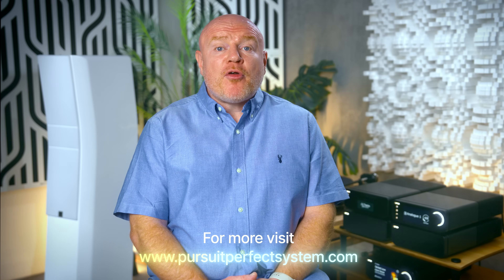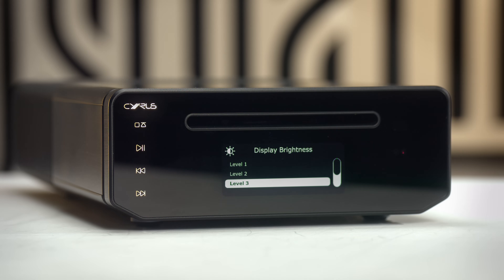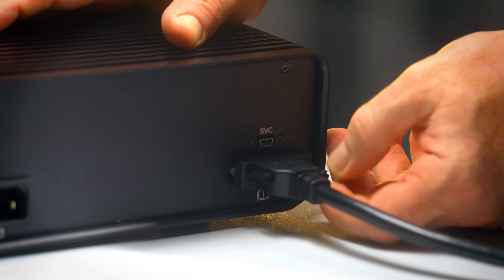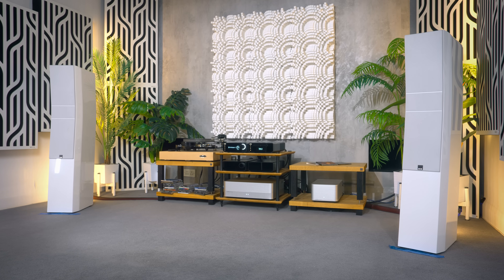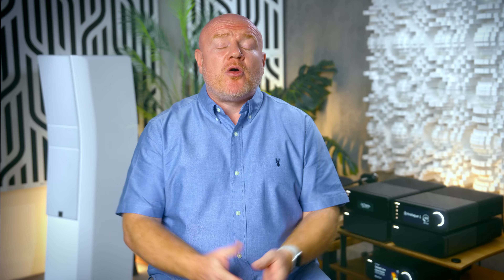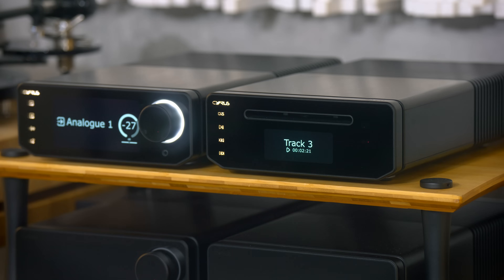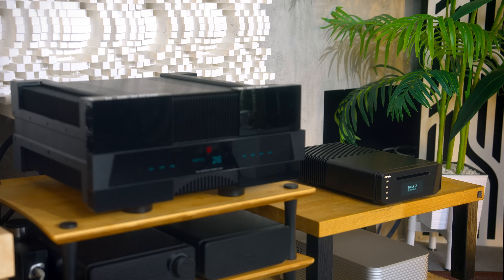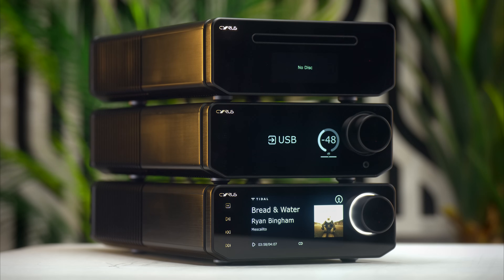The CD STILL KILLING IT 40 YEARS LATER Cyrus 40 CD Player REVIEW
In this video I am reviewing the brand new Cyrus Audio 40CD Flagship CD player which is one of four brand new Cyrus HiFi products released in celebration of 40 years of HiFi manufacturing business.
This is my first time listening to a CD player in over a decade so this review has been fun.

Video Equipment

Hard Drives

HDMI Cable

Chapters
0:00 Intro
1:10 40CD
5:30 Improvements
7:09 Sound Quality
13:20 Comparison
15:49 Different amplifier
16:45 Final Thoughts
The HiFi System seen in this video and used for the review

Cartridge Sumiko Starling

Power IsoTek V5 Sigmas / V5 Titan

Tellurium Q Statement II Digital cables
Tellurium Q Statement II USB cable